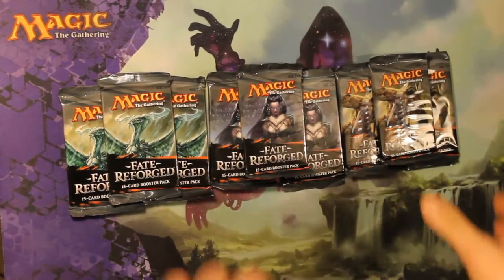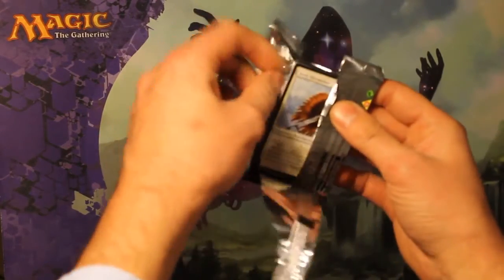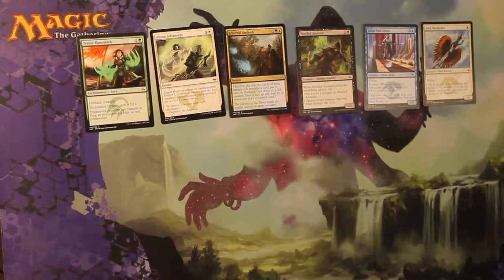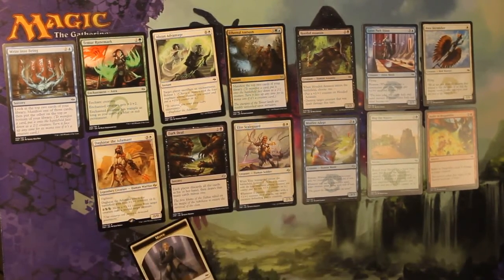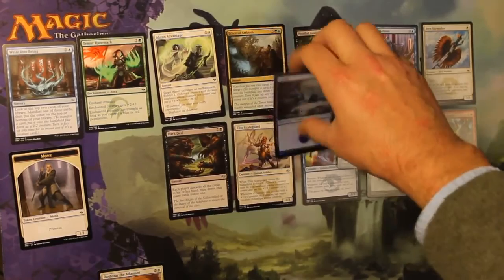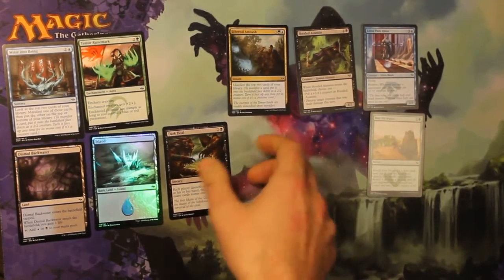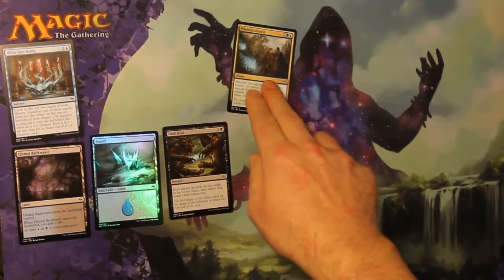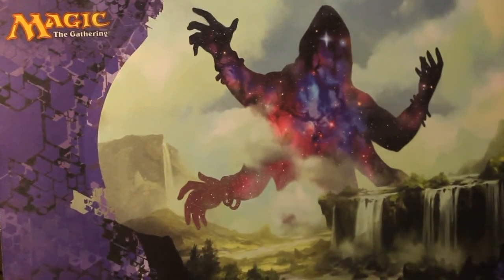Fate Reforged Fat Pack 1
Ok... round one... fight!